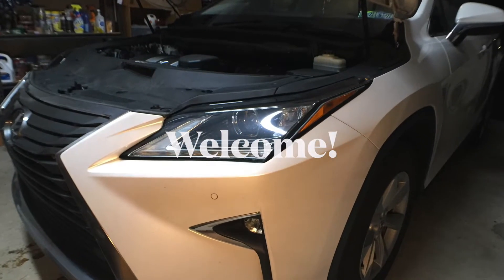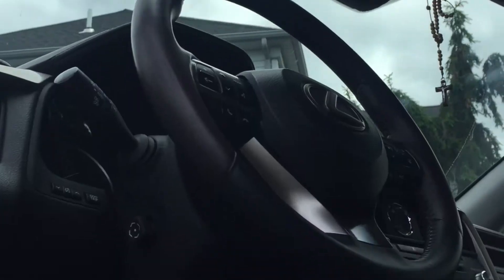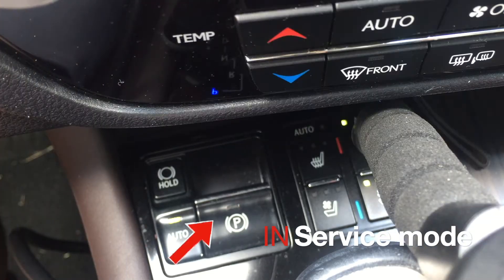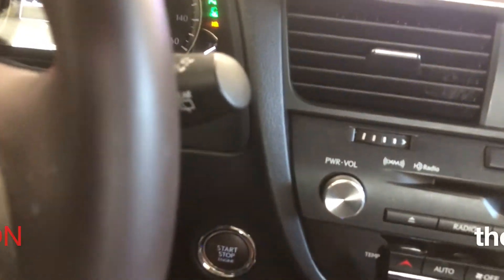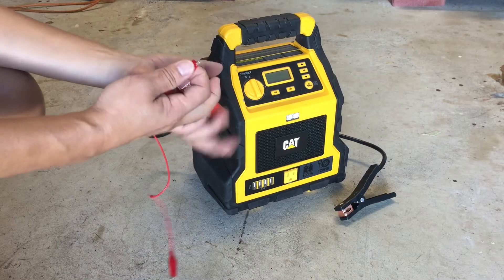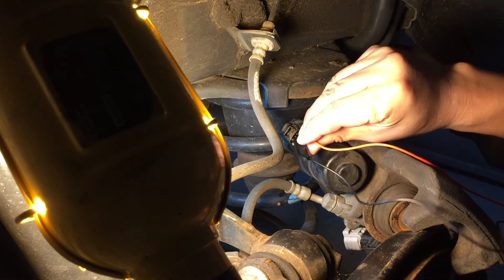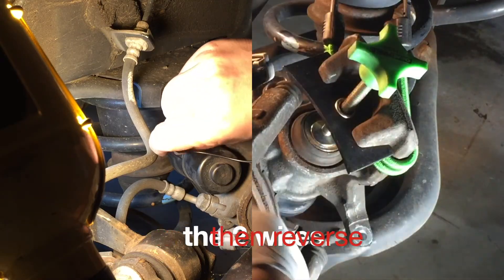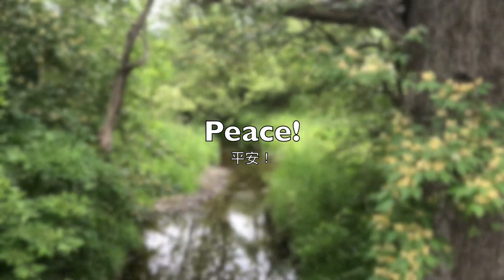Toyota Lexus - 3 Ways to "Service" Mode for Rear Brakes with EPB - Electric Parking Brake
# Toyota Lexus Rear Brakes with EPB: 3 Methods to Enter the Service Mode

Rear brake service on a 2017 Lexus RX350 AWD Base model

EPB: Electric Parking Brake

## Tools

These are options:

1. Bidirectional scan tool, OR
2. If you have a recent Toyota/Lexus models that supports a simple procedure, OR
3. 12 V DC battery

## Safety and Preparation

Follow all safety precautions to any job on a vehicle.

Links to OBD2 scanners with the EPB reset feature:
1. LAUNCH Creader Elite 205 ($140)
2. Launch CRP129E ($200)
3. XTool D7 ($325)

## Method 1: Use a Bidirectional Scan Tool

On a XTool, for example:
1. Connect the OBD scan tool.
2. Start the car.
3. On XTool, select Special function / EPB / ASIA / Lexus / Automatic selection.
4. Select Enter Maintenance Mode, and confirm.
5. You should hear a whining sound to disengage the parking brake.
6. Parking light will be flashing slowly.
7. Now the vehicle is in the service mode.

To exit service mode after service is done:
1. Select Exit Maintenance Mode, and confirm.
2. You should hear a whining sound to reengage the parking brake.
3. Parking light will turn solid.
4. Now the vehicle is back to normal operations.

##  Method 2: The Toyota / Lexus Procedures

This may or may not work on your vehicle so research your year/model to find out.
It doesn't work on my 2017 Lexus RX350, but on later models after 2019.

Disengage Electric Parking Brake (in Service Mode):
1. Without pressing the brake pedal, start the car once.
2. While depressing the brake pedal, within 8 seconds:
   1. Pull (up) the (P) lever 3 times;
   2. Push (down) the (P) lever 3 times;
3. While foot OFF brake, push and hold (P) unless the (P) indicator on dash is flashing SLOWLY.
   * You may be able to hear the rear brake's electric rotor is running to retract the piston.
4. Release the (P) lever, and it is now in the Service mode.
5. Press Start/Stop to turn off ignition.

Re-Engage Electric Parking Brake (cancel Service Mode):
1. Without pressing the brake pedal, start the car once.
2. While foot off brake, pull and hold (P) lever until the (P) light is out.
   * You may be able to hear the rear brake's eletric rotor sound again.
3. Release the (P) lever, and it is now back to normal (with eletric parking brake)
4. Press Start/Stop to turn off ignition.

## Method 3: Use a 12V DC Power

After the removal of the connector to the brake piston motor on the caliper:
1. Put a brake pressing tool on the brake piston, loosely engaged.
2. Connect one wire (e.g. black/negative) of the 12V DC to one pin on the motor.
3. Contact the other wire (e.g. red/positive) of the 12VDC with the other pin on the motor.
4. The motor will run and whine when the power is provided.
5. Make sure the motor is retracting the piston:
   1. If it runs and compresses the pressing tool (making it tighter), reverse the two wire/connectors.
   2. Only run the motor very briefly, and try to compress the piston with the pressing tool.
   3. You can easily press piston with the tool if the motor is retracting in the right direction.
   4. Do not force.
6. Once it is full retracted, you compress the piston to flush.

## Brake Job Afterwards

If one of the methods works, you can then proceed with the rear brake job.

Be safe, stay dirty. Enjoy the work!

God bless!